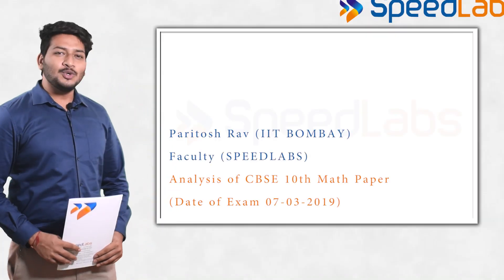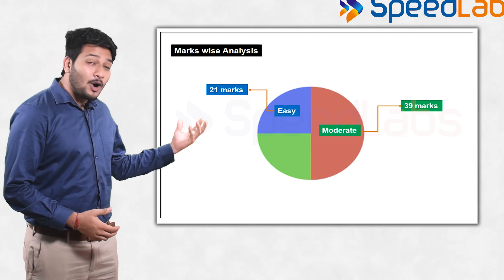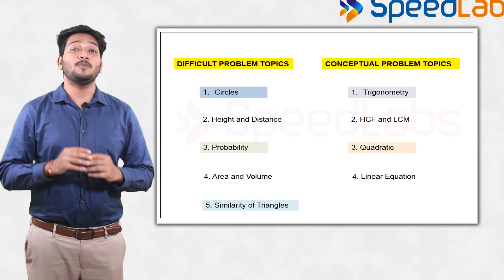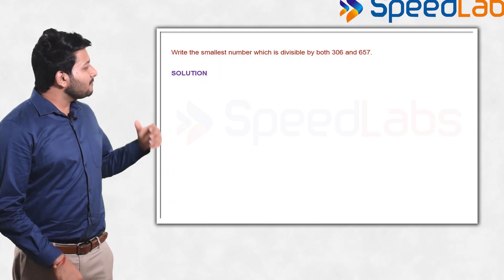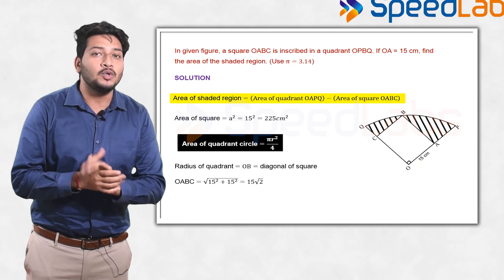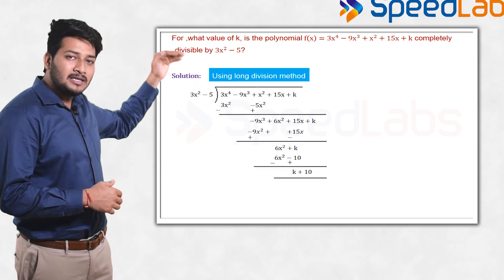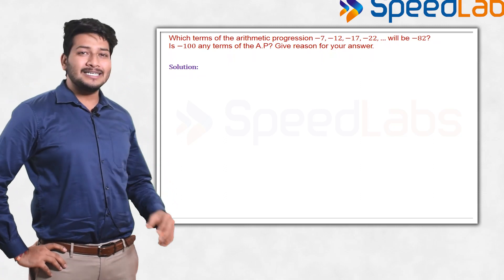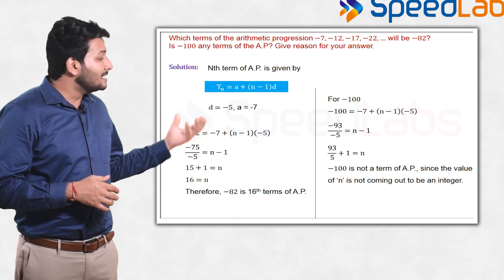CBSE class 10 Math Paper anlysis 2019 - SpeedLabs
All the Very Best to class 10 students for their upcoming examination
SpeedLabs has done a detailed analysis of CBSE 10 math paper which was held on 7 March 2019.
Please watch the video to see the section wise analysis, overall difficulty level of the paper,  marks distribution as per the difficulty level of questions, topics from where difficult questions were asked and discussion on few conceptual questions by our expert IITian faculty
For full solutions please use the link given below